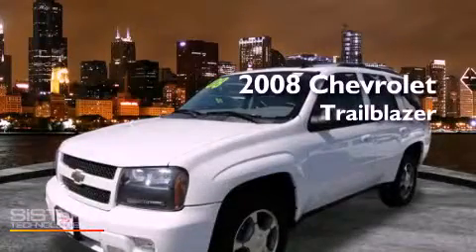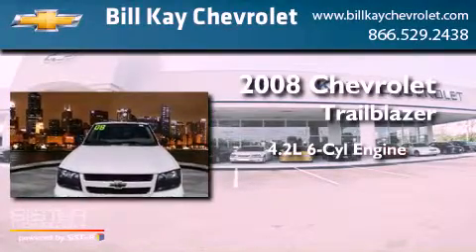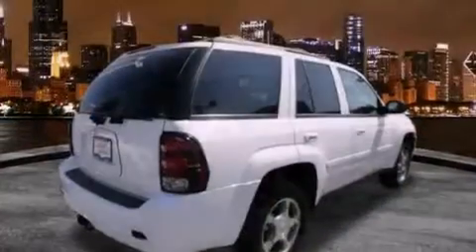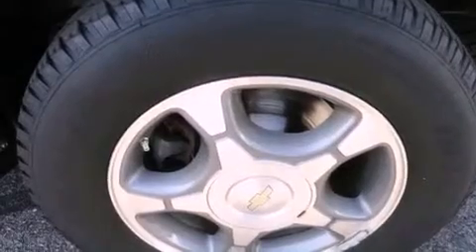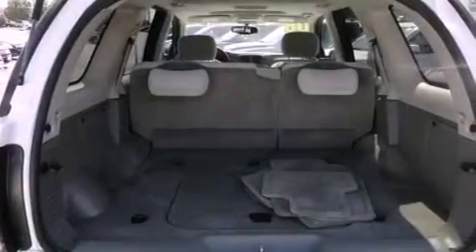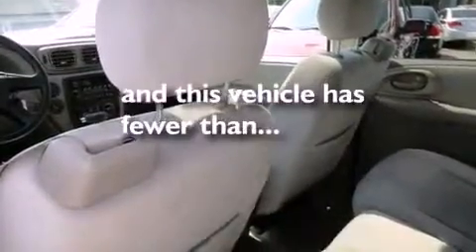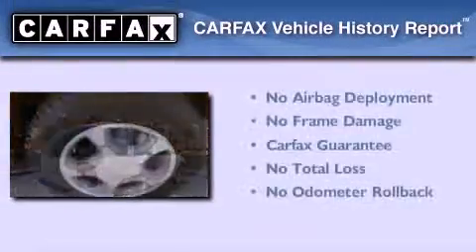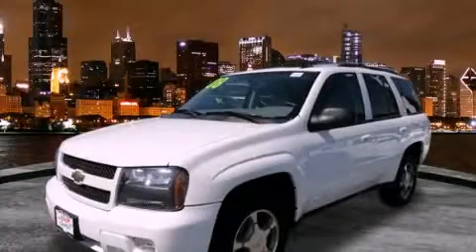2008 Chevrolet TrailBlazer Certified Downer's Grove IL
We have been honored to serve the Lisle IL area , we promise that your experience at our dealership will exceed your expectations !

 Year : 2008
 Make : Chevrolet
 Model : TrailBlazer
 Engine : 4.2L 6 Cyl. Fuel Injected
 Trans . : Automatic
 Exterior : Summit White
 Miles : 58,453

 Stock : P21839